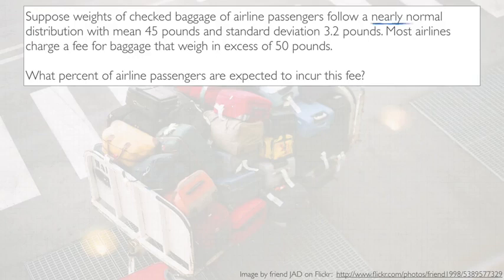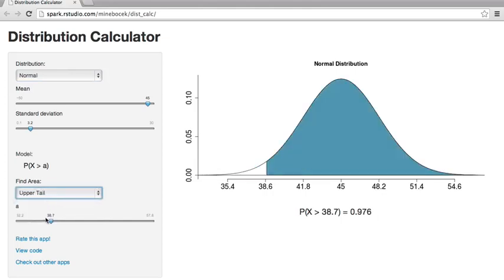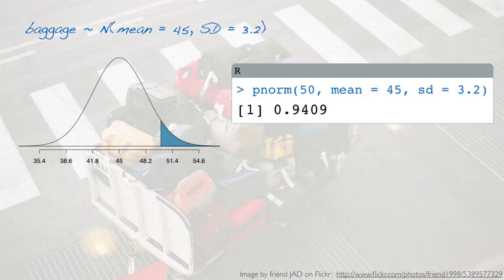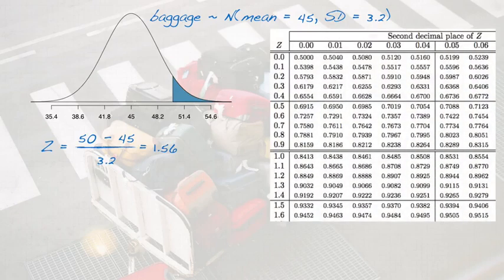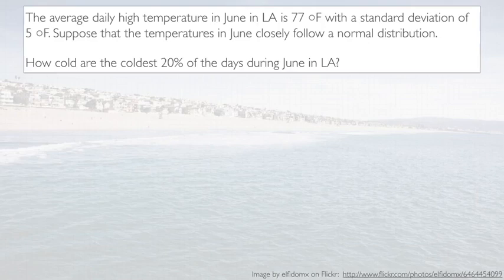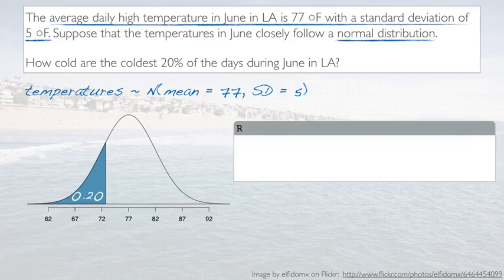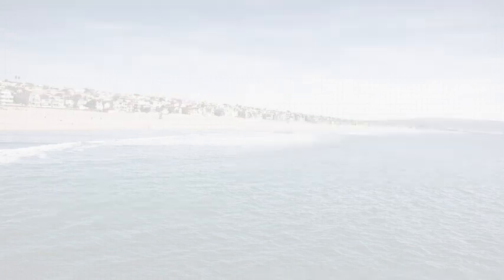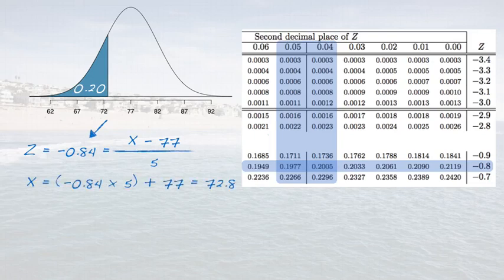Probability and Distributions Part 12